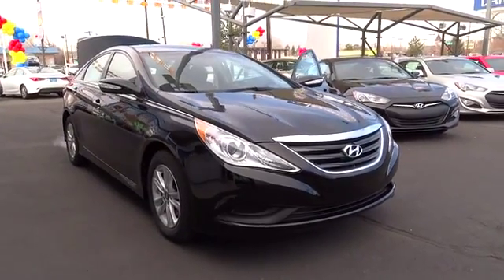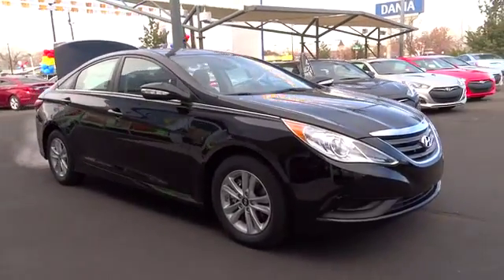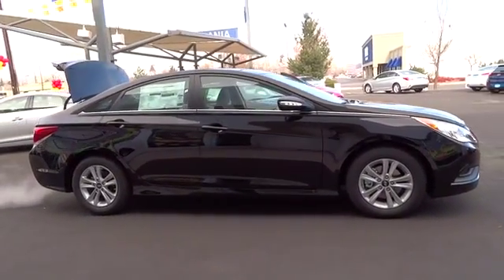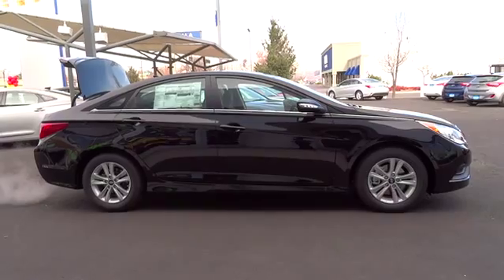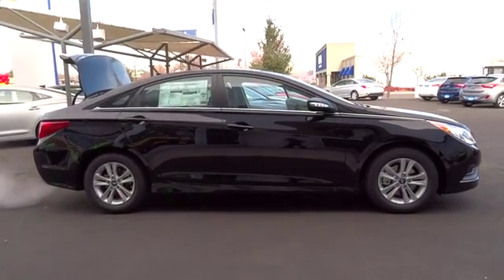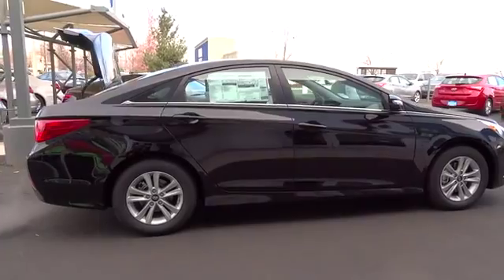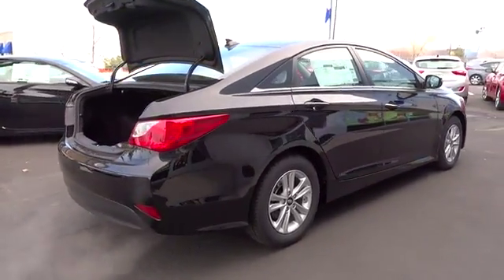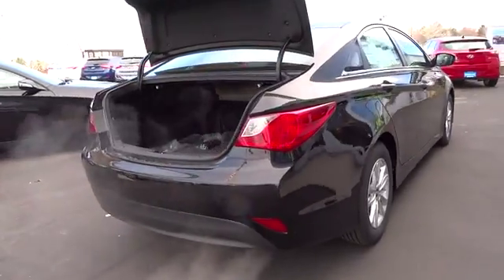2014 Hyundai Sonata Reno, Carson City, Northern Nevada, Sacramento, Roseville EH824021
2014 Hyundai Sonata  - Stock#: EH824021 - VIN#: 5NPEB4AC3EH824021